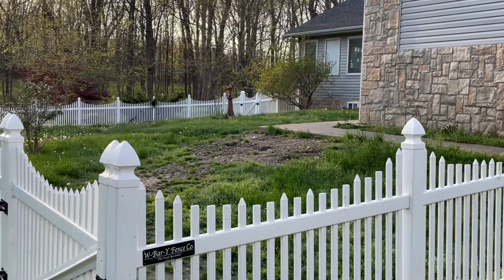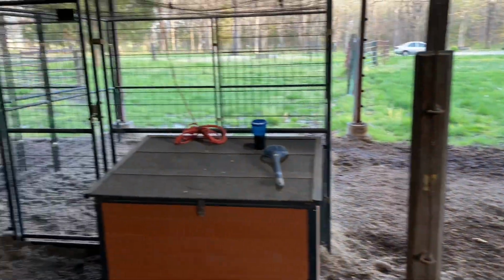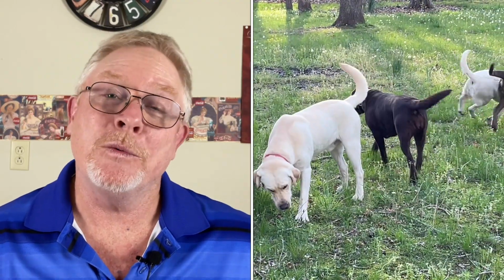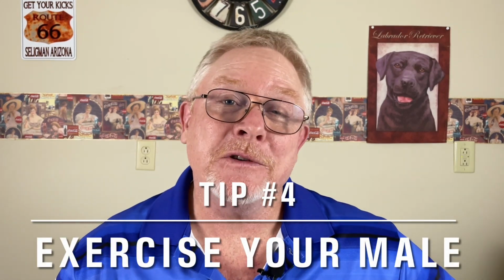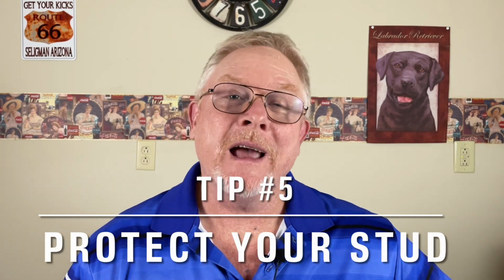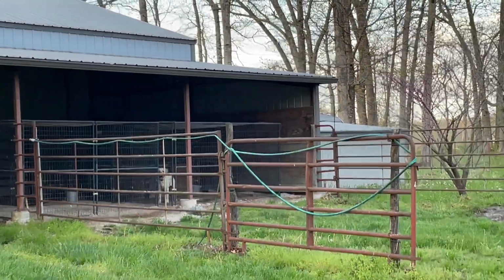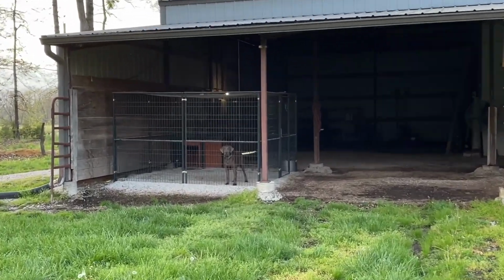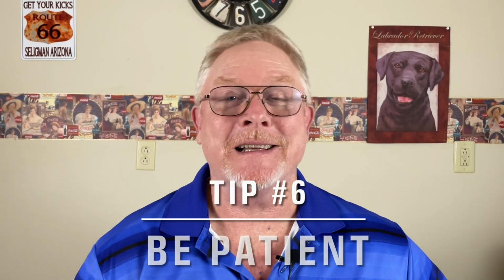How To Breed Dogs - 6 Tips for Managing Studs when skipping a heat!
How to breed dogs - 6 great tips for managing your stud when skipping a heat cycle.

We offer one on one Coaching!

Tools we use in the kennel:
Blink Outdoor – wireless, weather-resistant HD security camera with motion detection
5 camera kit

Puppy Play Pen

Pads 48"

Petmate Gravity Wateter one gallon:

Scale we use

O-Cedar Spin Mop

Adult Dog Food we use and recommend:

Puppy Food we use and recommend:

Labrador Gift Ideas

The Labrador Retriever, often abbreviated to Labrador, is a breed of retriever dog that was developed from imported Canadian fishing dogs. Labs descend from the Newfoundland Dog and the St. John’s Water Dog in Newfoundland, Canada. The Labrador Retriever was recognized by the American Kennel Club in 1917 and thereafter rose slowly but steadily in popularity due to its incredible versatility, obedience, and rugged good looks. It is now considered the world’s most popular breed.